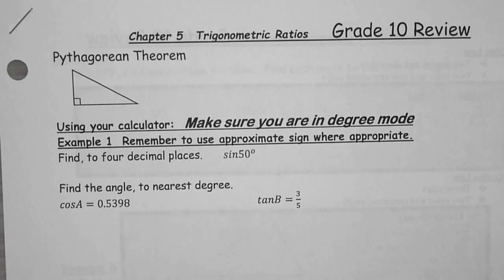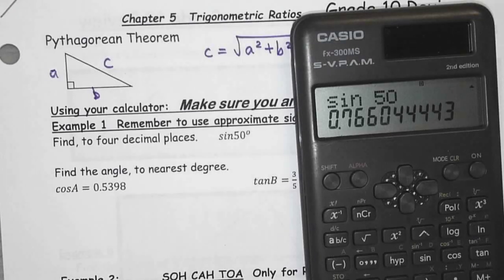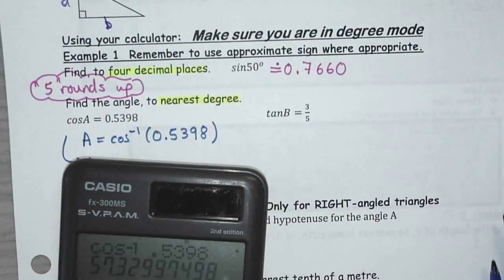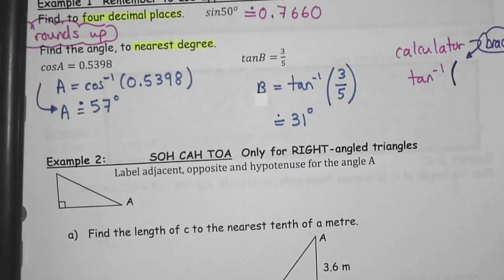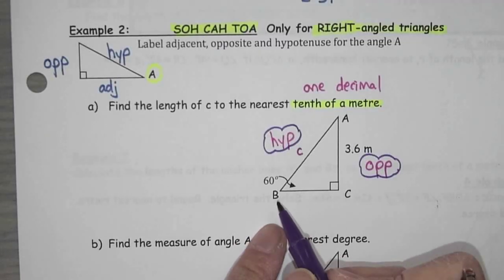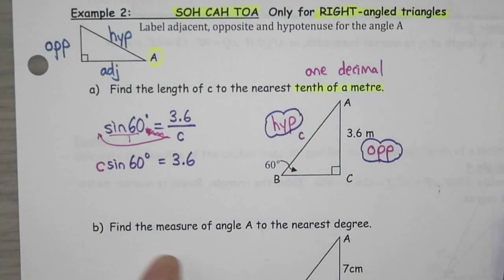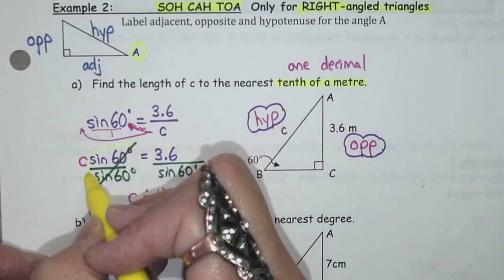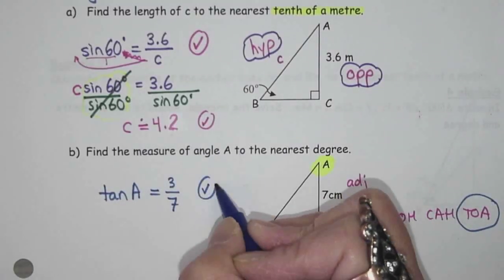MCR3U1 Pre Chapter 5 Review Gr 10 Trigonometry Part 1